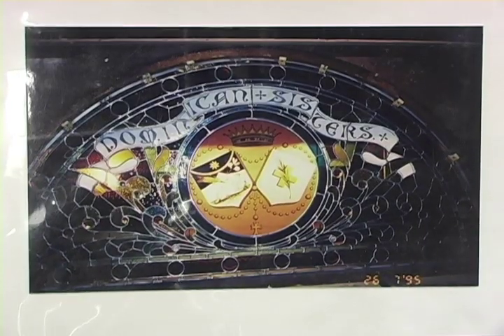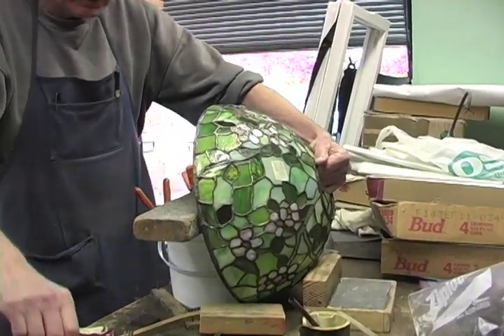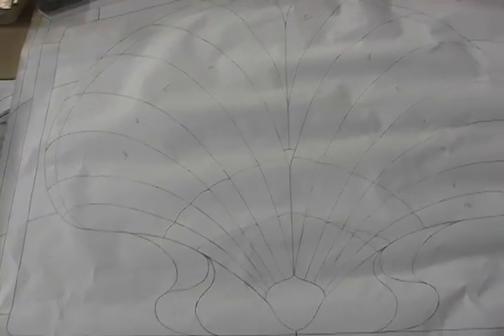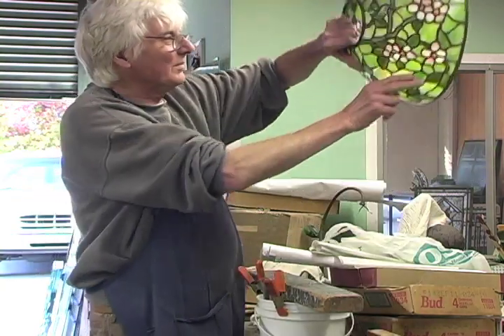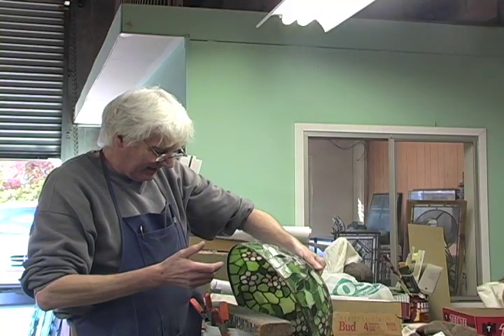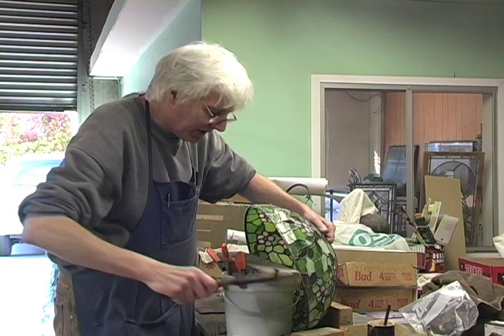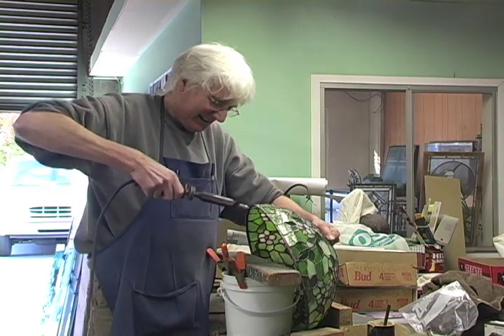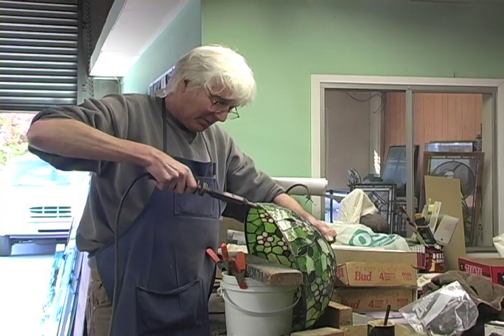The Gravity of Glass - Documentary Special (PART II)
This documentary introspects the art inside glass productions. Documenting the various forms of glass art including, glass blowing, blow torch, stained glass, and sand blasting taking place in the bay area! part 2